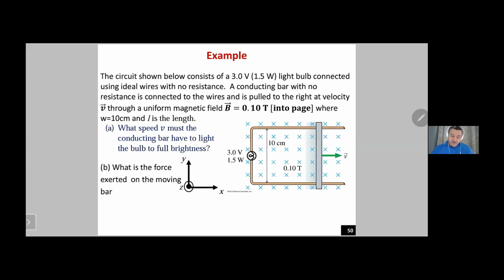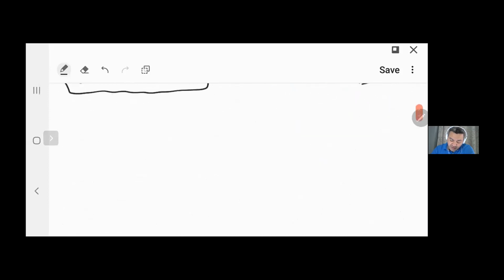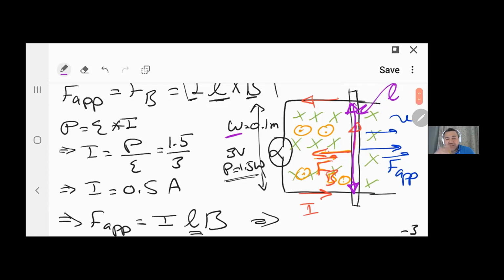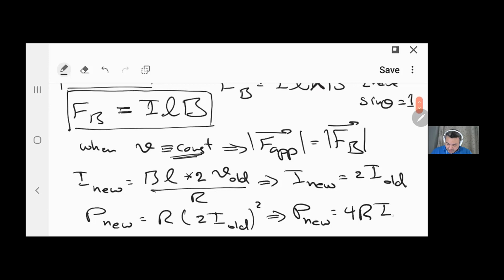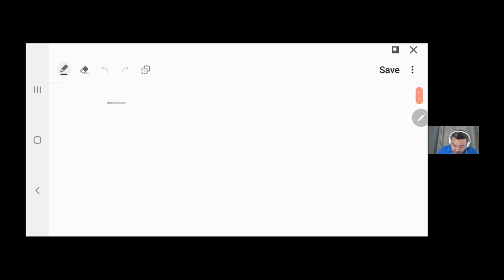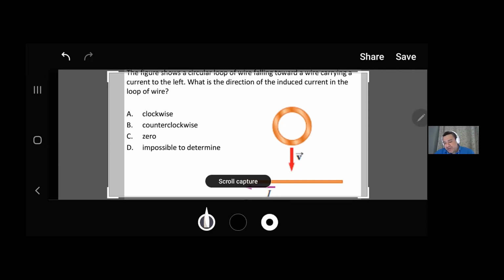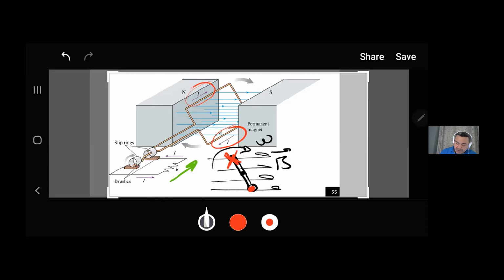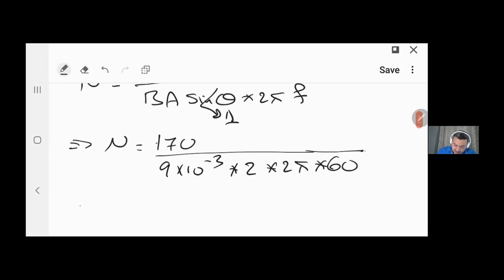Solved Problems through Applying Lorentz Force, Faraday's Law and Lenz's Law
Magnetic Fields, Lorentz Force, Biot-Savart Law, Ampere's Law, Faraday's Law and Lenz's Law